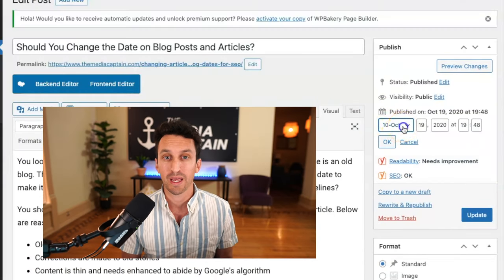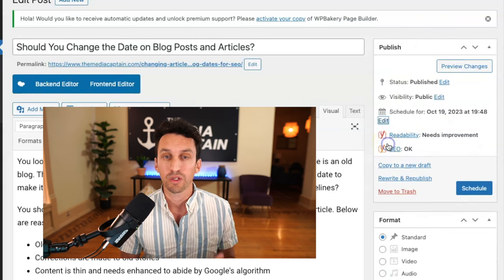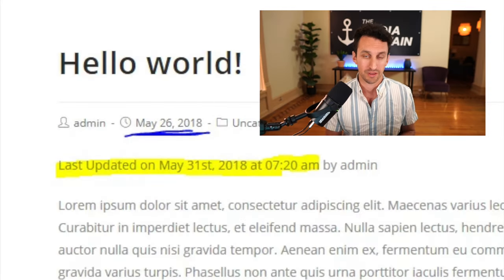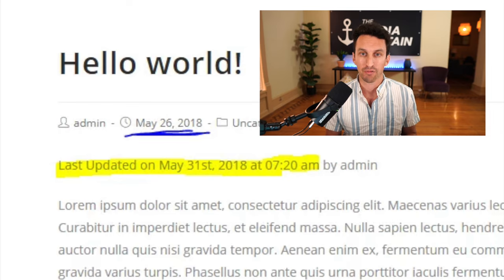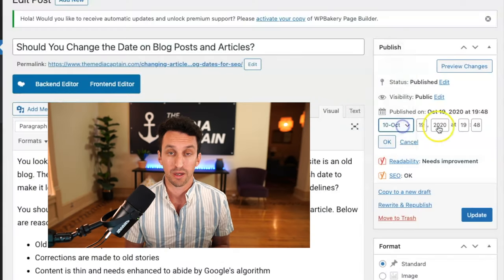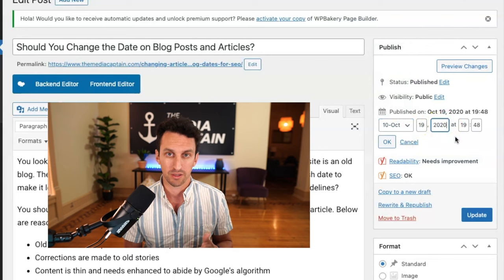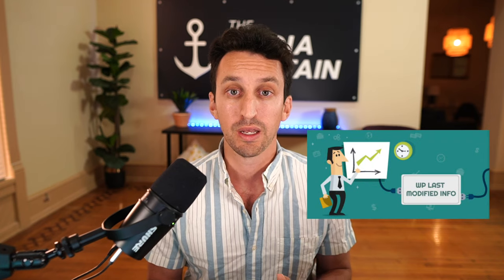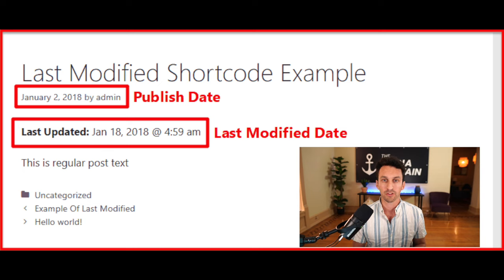Should You Change The Publish Date of an Article or Blog for SEO?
Jason Parks of The Media Captain walks you through the best practices when it comes to changing or modifying the publish date within blog posts and articles.  The publish date is very prominent on Google Search. This prompts people to change their publish date to reflect a more recent date, even if this is not 100% factual. There is a risk associated with changing all of your publish dates, hence why watching this video will be important for your SEO.
WANT EXPERT SEO ADVICE?
👨‍💼📈  Schedule an intro call with Jason Parks
🔗 HELPFUL LINKS FROM ARTICLE
📑TABLE OF CONTENT
0:00 intro
0:53 Best practice for modifying versus updating publish date
1:38 When you should change the publish date
2:08 WP Last Modified, a key ingredient.
2:43 Closing summary